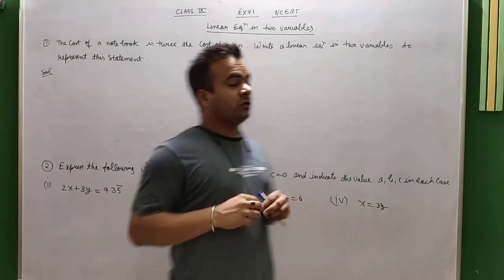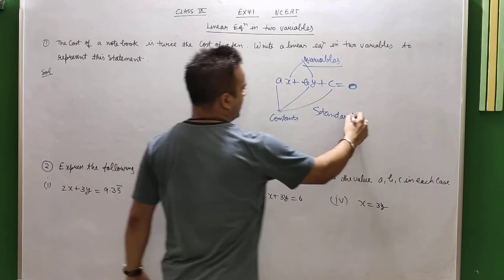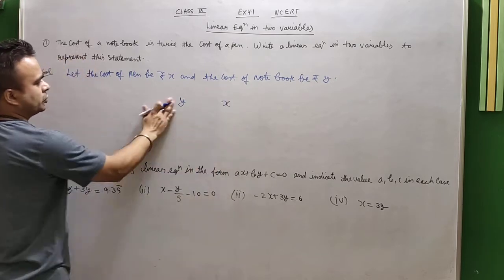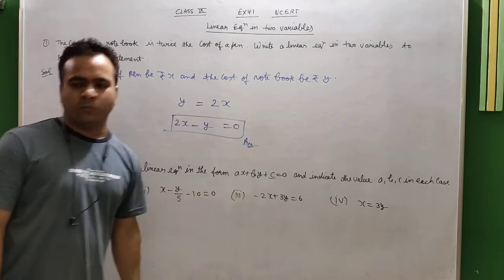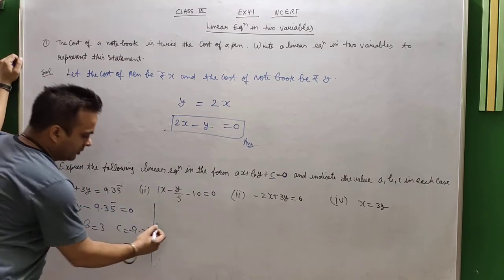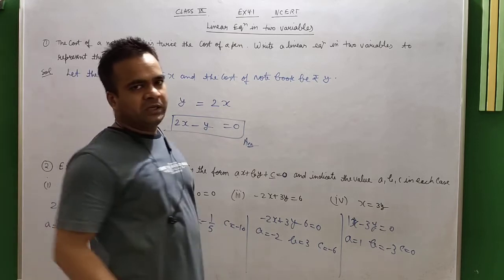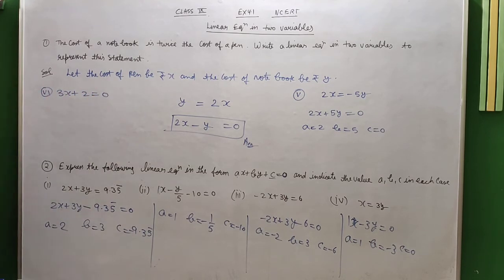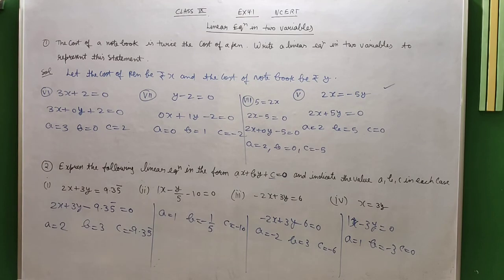Class IX Linear Equations in two variables Chapter 4 NCERT EX.4.1